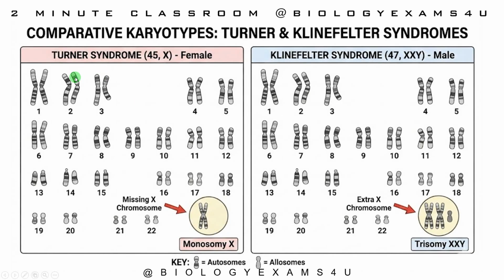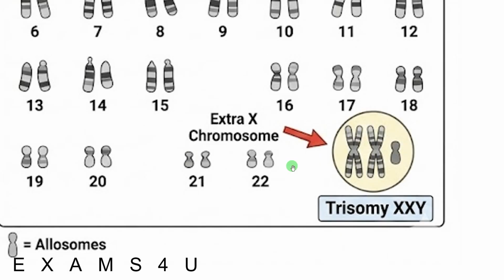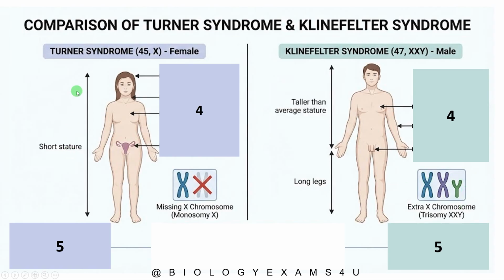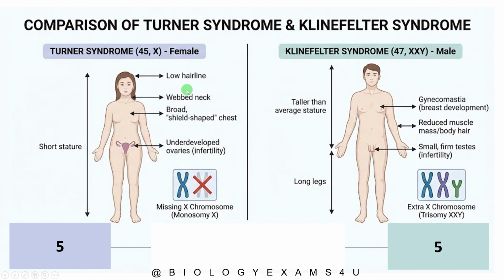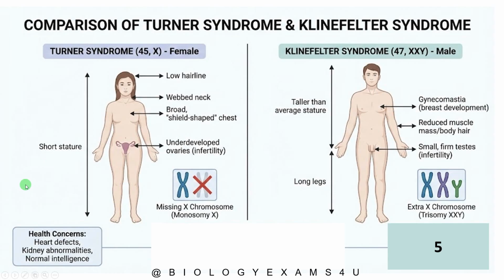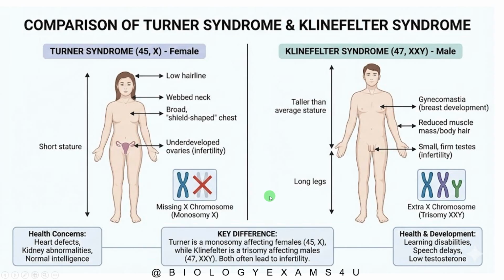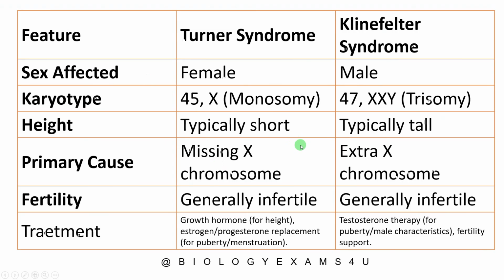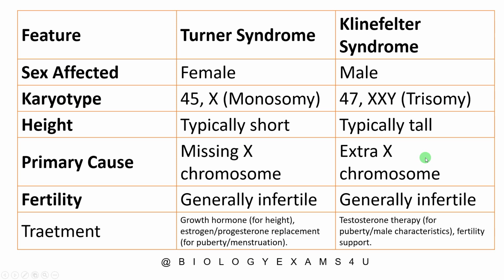Klinefelter Syndrome vs Turner Syndrome: Key Differences Explained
In this video, we break down the two most common chromosomal sex-linked disorders: Klinefelter Syndrome and Turner Syndrome. We’ll compare their genetic causes, karyotypes, physical symptoms, and the underlying biological mechanisms. Happy Learning✌️@biologyexams4u